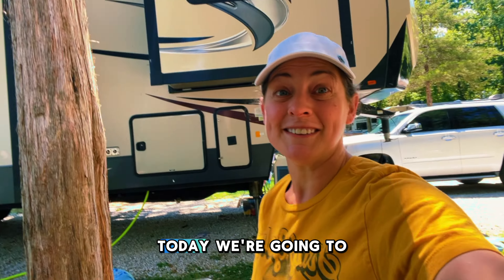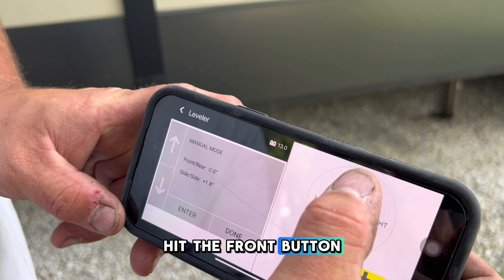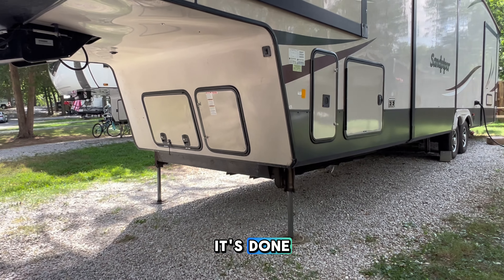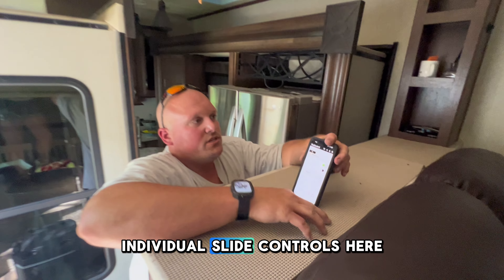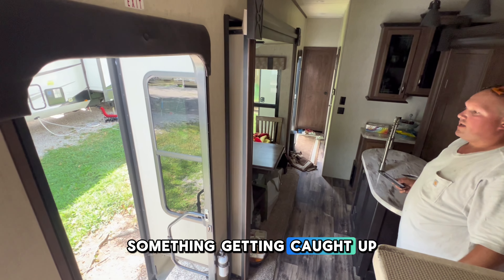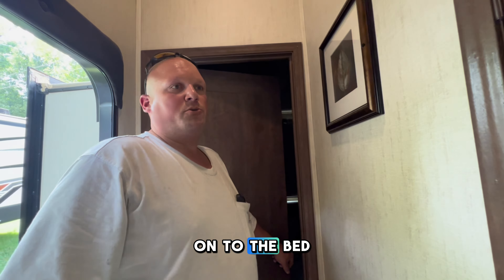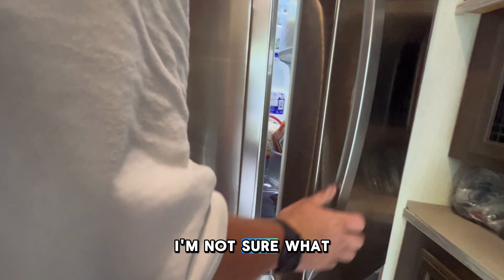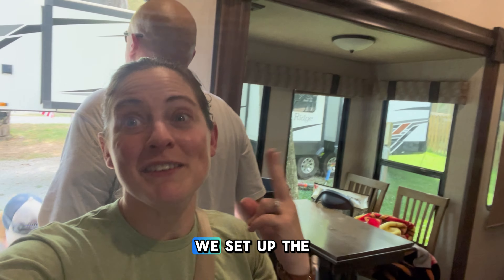RV Setup Guide: Detaching, Leveling, & Interior Tour | Forest River Sandpiper Camper - Part 1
Join us as we kick off our RV camping series with a comprehensive guide on setting up our Forest River Sandpiper fifth wheel RV at the campsite. In this first part, we cover:

Detaching the camper from the fifth wheel adapter
Self-leveling with the One Control app
Putting out the slides
A quick tour of our camper's interior
We also discuss how we converted our camper to use a residential refrigerator instead of the traditional RV fridge. Whether you're new to RV camping or looking for tips to streamline your setup, this video has you covered.